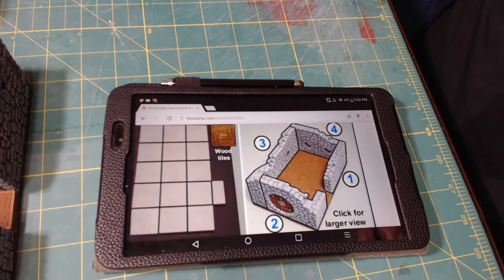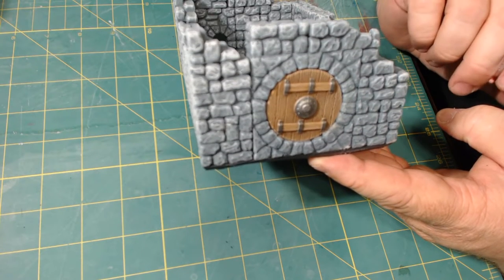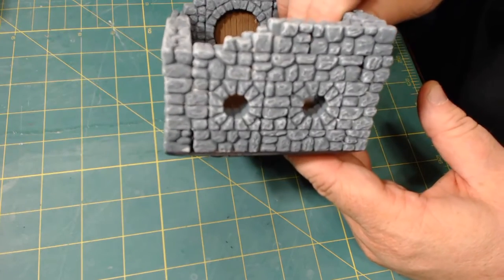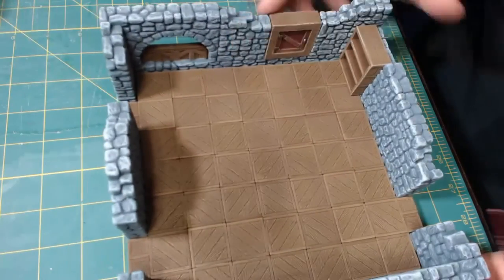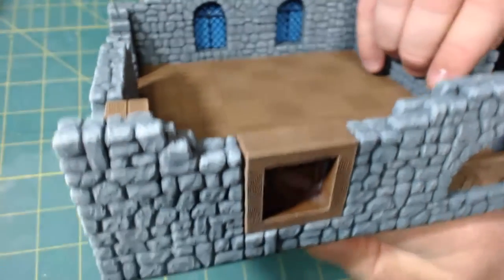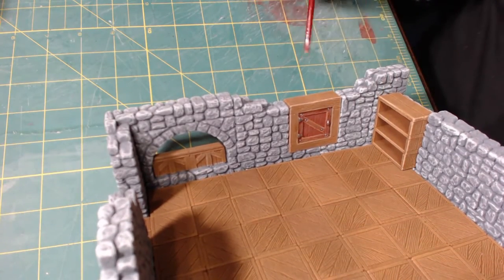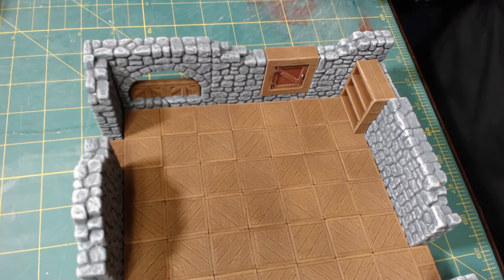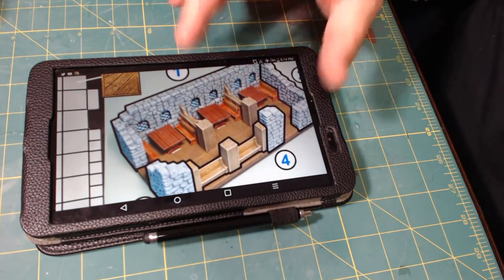Modular Inn with Hirst Arts Molds Part 07 - Hobbit Room and Bar Room Complete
Modular Inn Part 07 - In this video we go over the build steps to the Hobbit Room and Bar.  I show both of the finished pieces and talk generally about different parts of the completed pieces and my thoughts on the build.